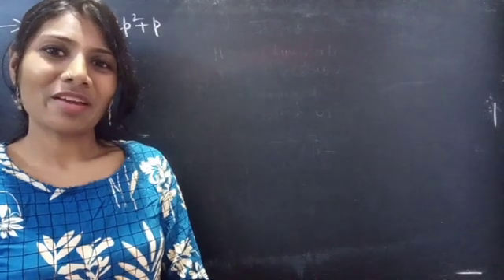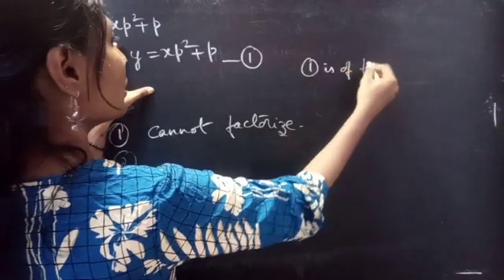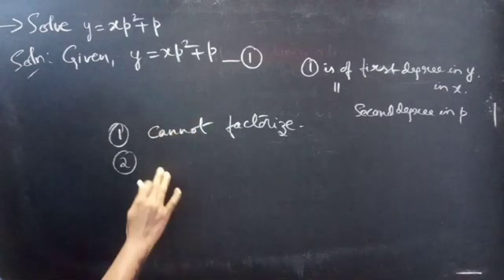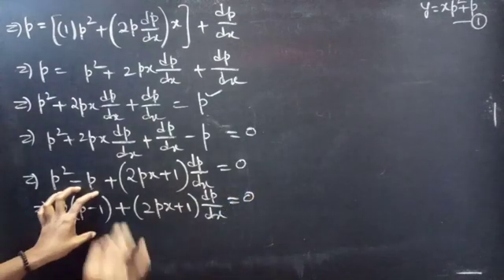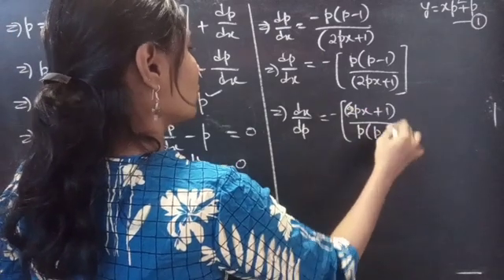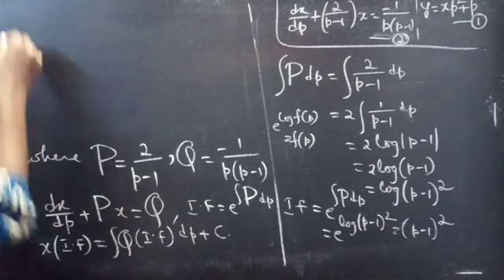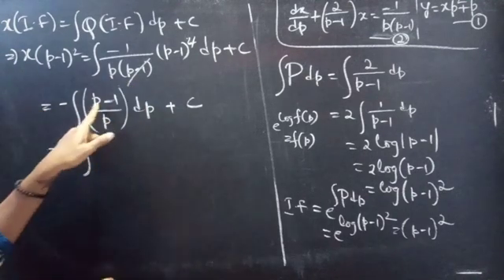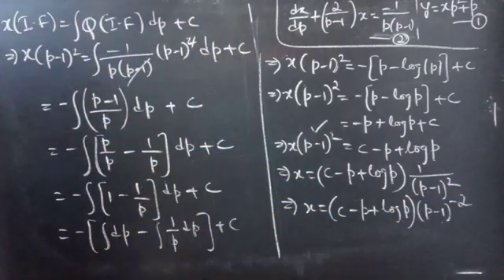y=xp^2+p Solvablefory L865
Differential equation solvable for y:

Let f(x,y,p)=0 be the given differential equation. (1)

If (1) cannot be resolved into two rational and linear factors and (1) is of first degree in y, then it can be solved for y.

(1) can be expressed in the form y=F(x,p)...(2)

Differentiation of (2) w.r.t.x. gives an equation of the form p=g(x,p,dp/dx)...(3)

Since (3) is an equation in two variables p and x, it can be solved.

The solution of (1) is ψ(x,y,c). (4)

*  If it is not possible to eliminate p from (1) and (4), the general solution of (1) is given in the form Φ(x,p,c)=0, f(x,y,p)=0 or x=f1(p,c) , y=f2(p,c).
This is regarded as parametric form of the required solution where p is regarded as parameter.

*  This method is specially useful for equations in which x is absent.

*  The general solution of the differential equation of order n contains n arbitrary constants.

*  Singular solution: An equation ψ(x,y)=0 is called singular solution of the differential equation F(x,y,y',...,y^n)=0
if
1.  ψ(x,y)=0 is a solution of the given differential equation.
2.  ψ(x,y)=0 does not contain arbitrary constant and
3.  ψ(x,y)=0 is not obtained by giving particular values to arbitrary constants in the general solution.

Thank you one and all for the love and support🌹

With Love,
Chinnaiah Kalpana😊